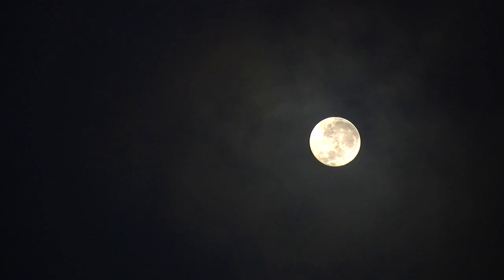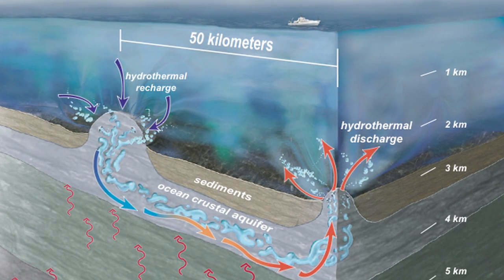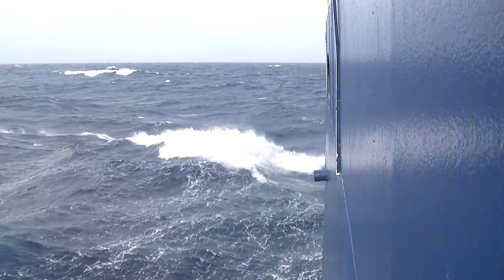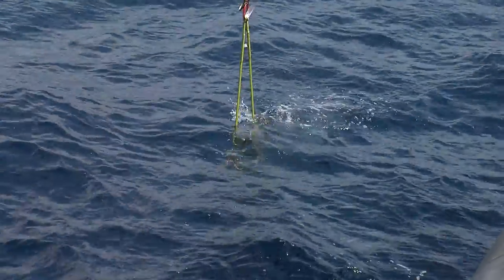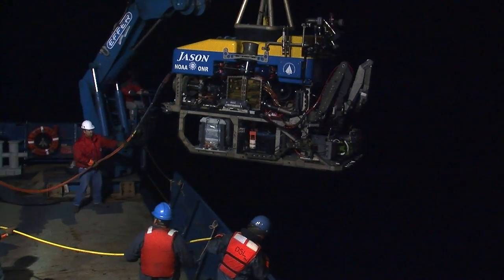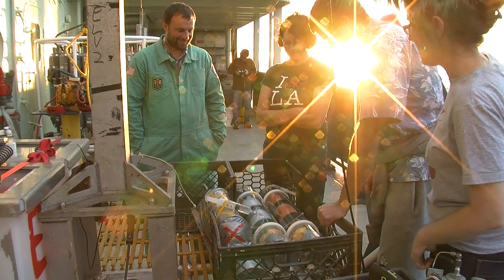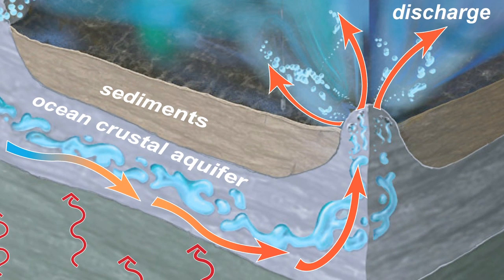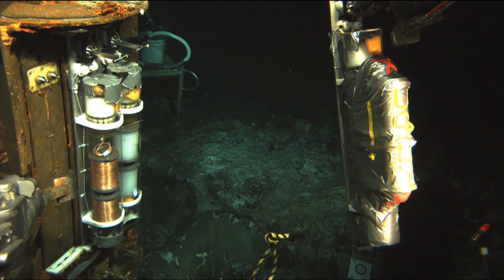2012 Return to Juan de Fuca: Expedition TN-284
Andrew Fisher, Marine Hydrogeologist from UCSC leads a team of scientists back to the ridge flank of the Juan de Fuca tectonic plate at the bottom of the sea. Learn about the mission of Expedition TN-284 sailing on the R/V Thomas G. Thompson with the Jason ROV aboard.